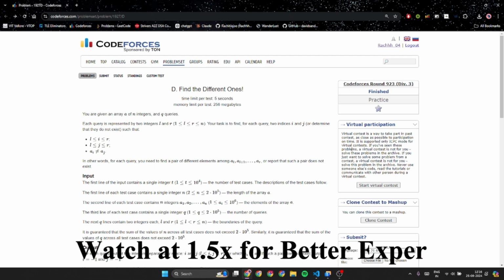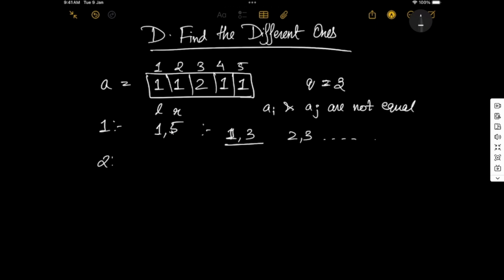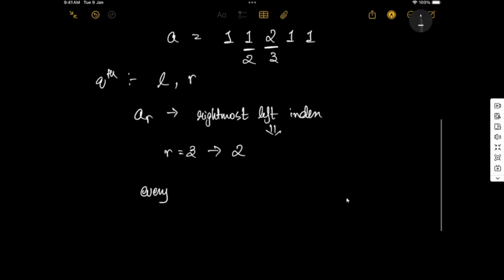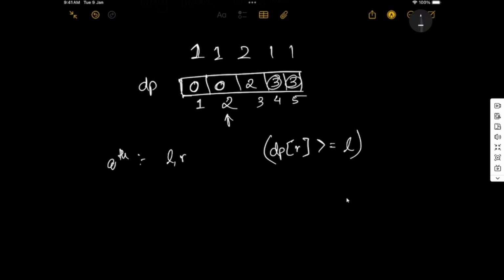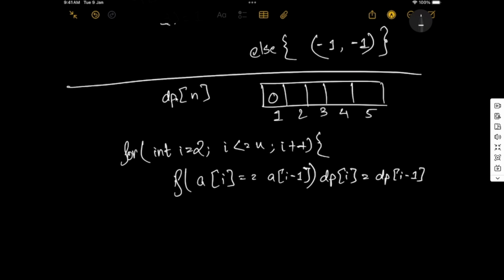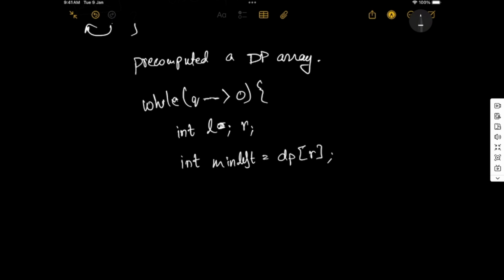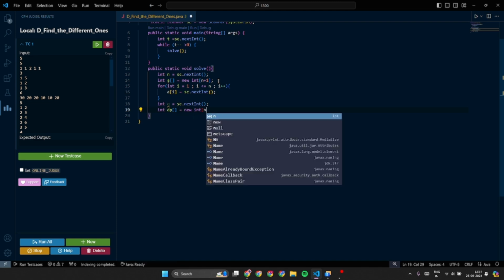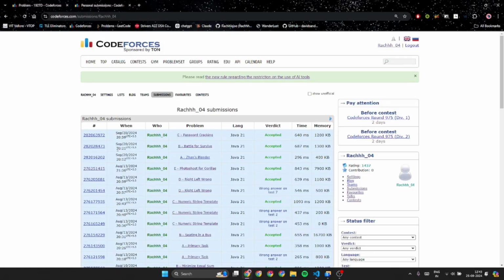D. Find the Different Ones! || CodeForces Round 923 (Div 3)